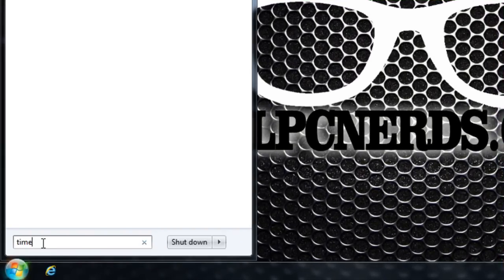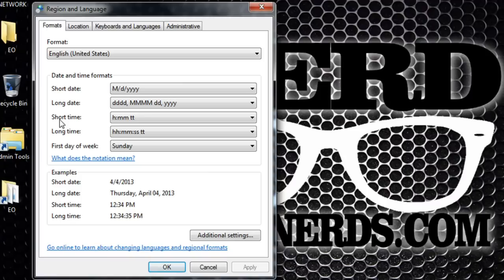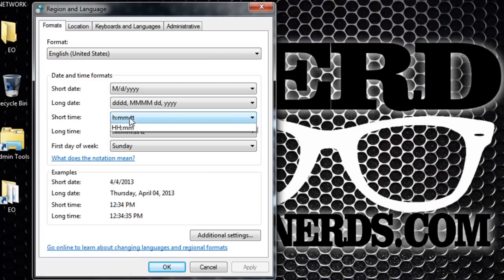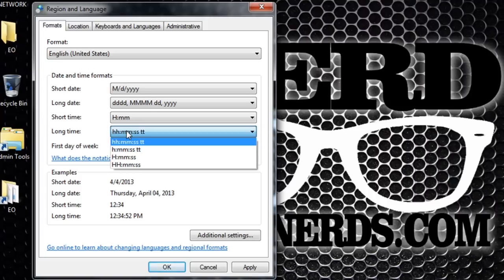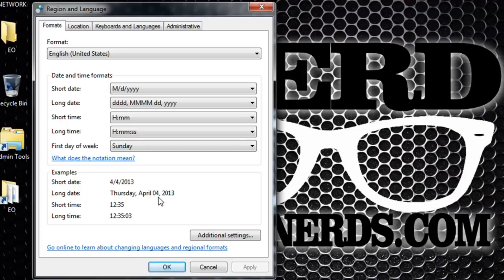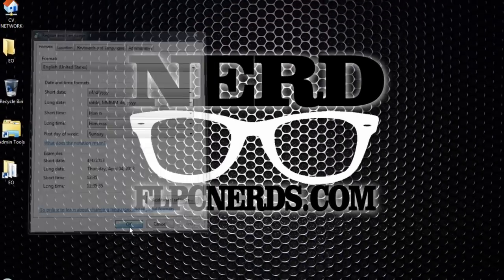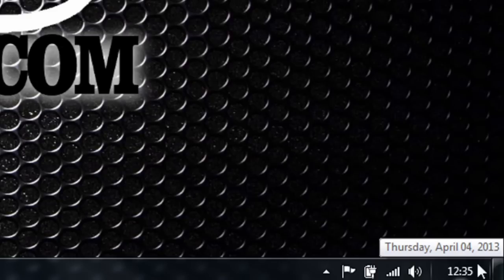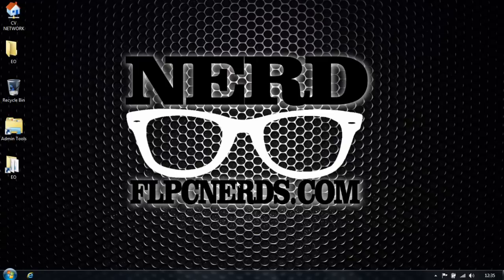How to change the Time Format on Windows 7 - (Military Time)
INFO: This video will show you how to change the Time Format on your Desktop / Laptop. Change to 24 hour format or "Military Time"
Level: Beginner
Presenter: OC - The PC Nerd
TAGS / KEYWORDS
 "Network Setup" "PC Troubleshoot""Make your computer Faster" "Customize Windows" "Virus repair" "Virus removal" "Computer "Security" "Microsoft Support" "Windows XP Support" "Windows Vista Support" "Internet Explorer" "Hardware Support" "Motherboards""Hard Drive" "Laptop Support" "Networking" "File and Application Sharing" "Security and Firewalls"